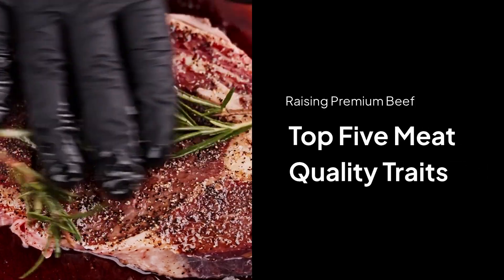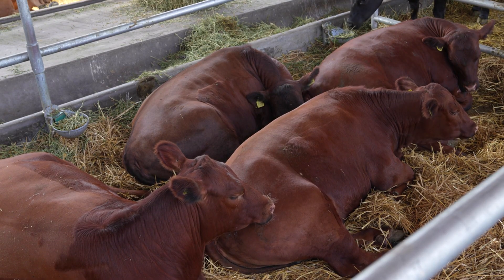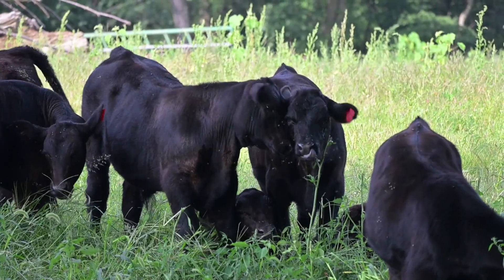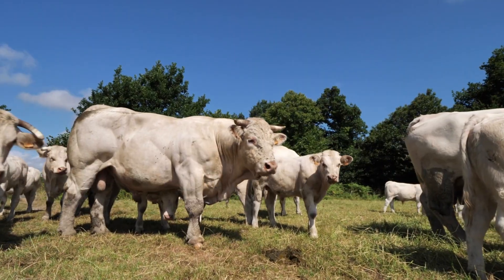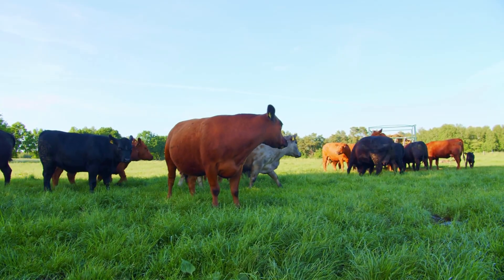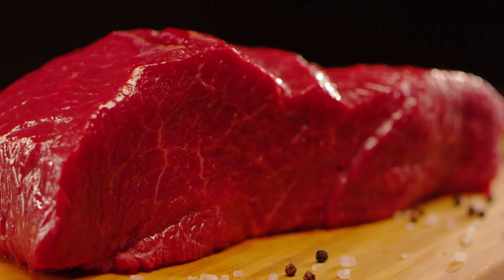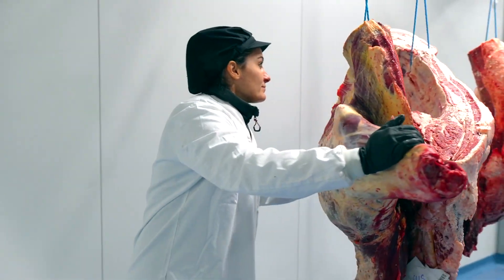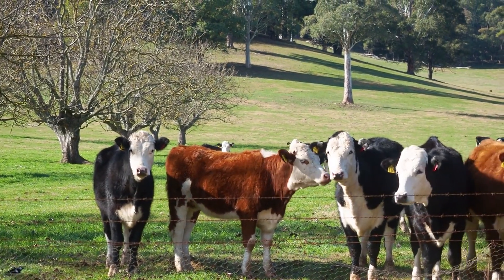Top 5 Meat Quality Traits to Look For in Cattle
Ever wondered why some beef tastes juicy, tender, and full of flavor — while others fall flat?
In this video, we’ll show you the top 5 meat quality traits that every cattle farmer should look for when selecting breeding animals.

From marbling and tenderness to yield, growth efficiency, and carcass appearance — you’ll learn what separates average beef from premium cuts.
These traits can help you breed cattle that produce top-quality beef, improve your herd genetics, and boost your profitability.

Whether you’re running a small farm or managing a large herd, understanding these meat quality characteristics will help you make smarter breeding choices and deliver better beef to the market.

Chapters

0:00 Intro
0:56 Trait #1 – Marbling (Intramuscular Fat)
2:37 Trait #2 – Tenderness (Muscle Structure)
4:13 Trait #3 – Yield and Muscling (Lean Meat Proportion)
5:54 Trait #4 – Growth Efficiency and Maturity
7:32 Trait #5 – Appearance and Carcass Quality (Fat & Meat Color)